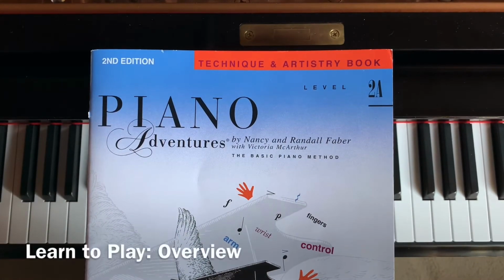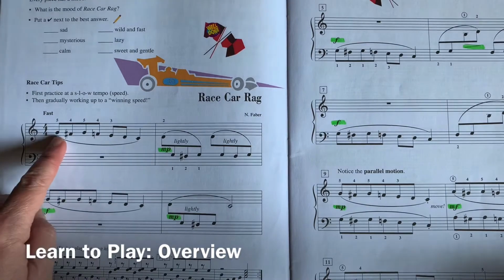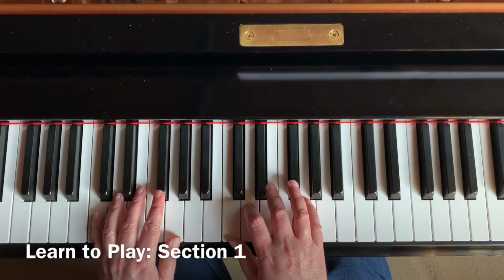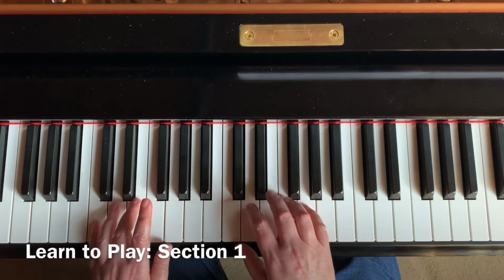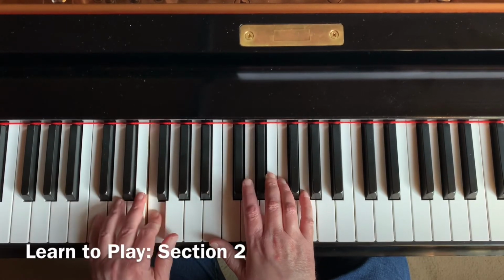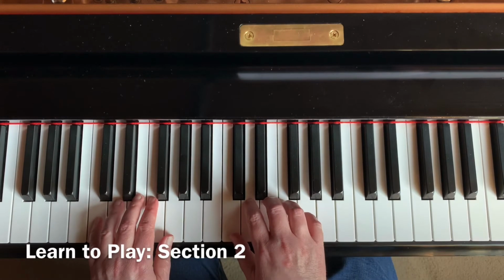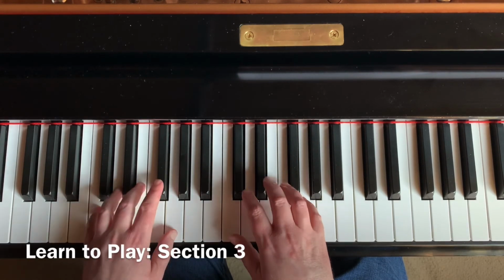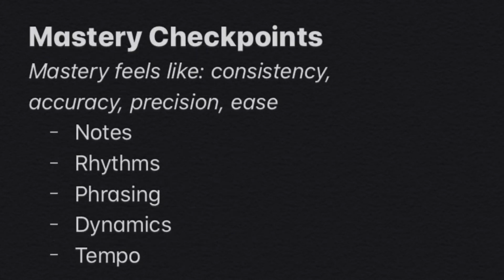Piano Lesson: Race Car Rag - Piano Adventures 2A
Watch and learn how to play Race Car Rag from the Piano Adventures Level 2A Technique Book.